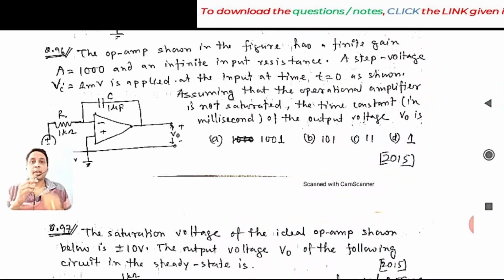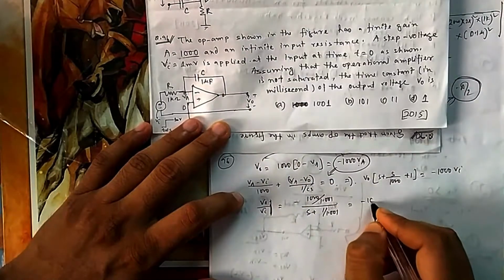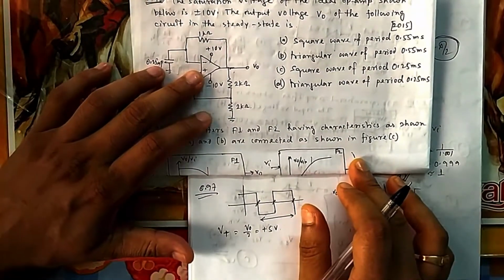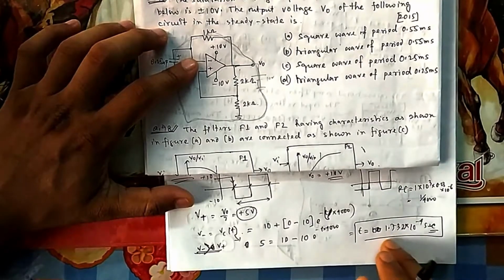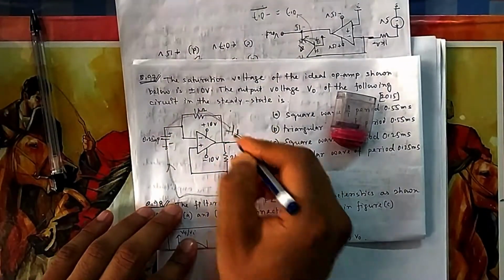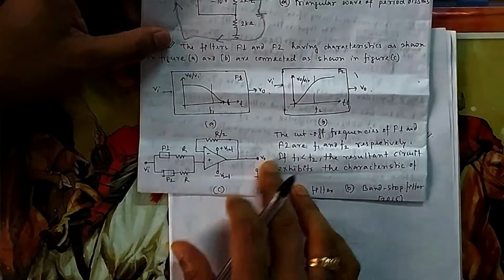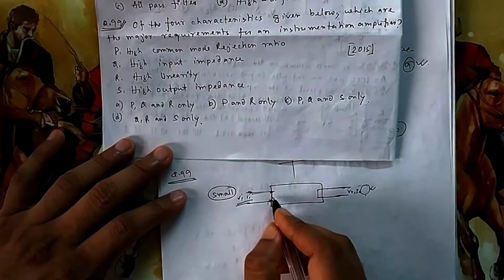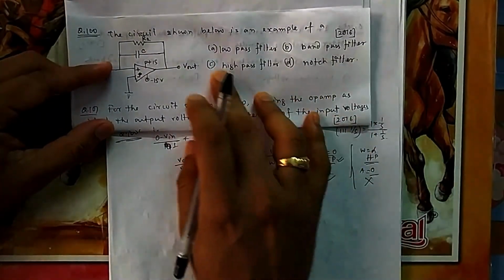Lecture23: Solution of previous years GATE questions w.e.f1992 on Analog Electronics (Q.96 to Q.100)